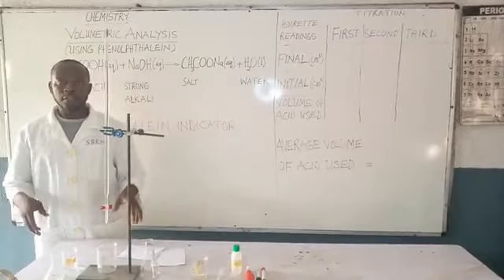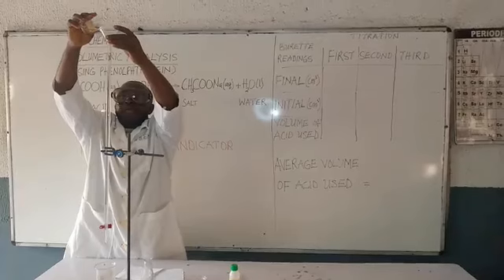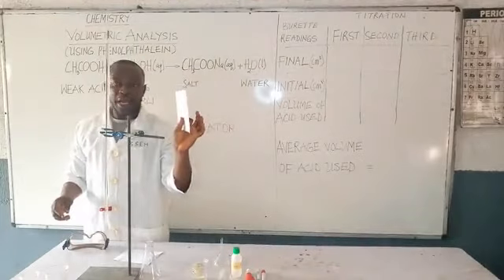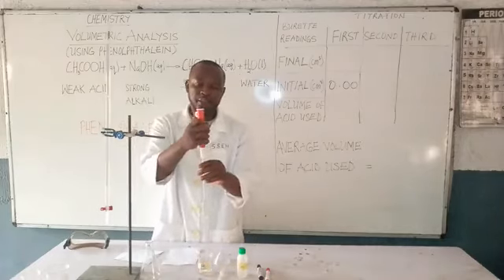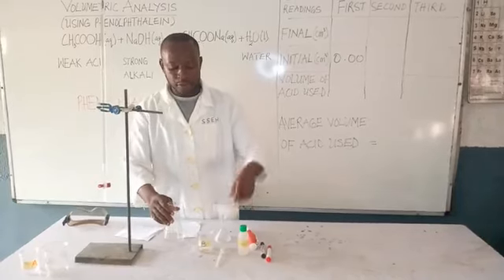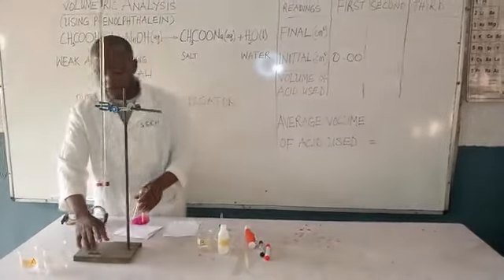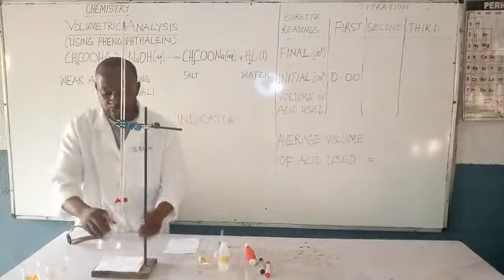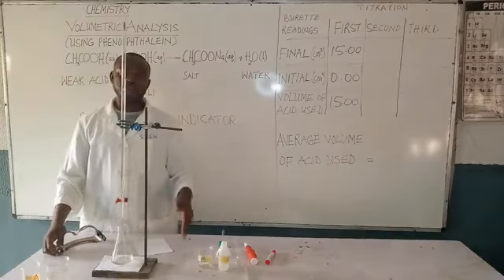VOLUMETRIC ANALYSIS USING PHENOLPHTHALEIN INDICATOR (CONTINUATION)